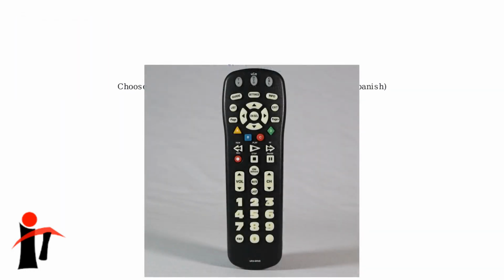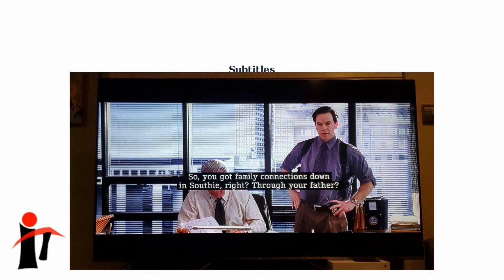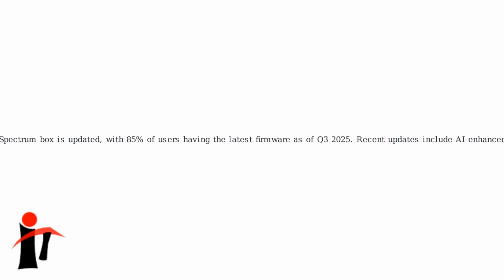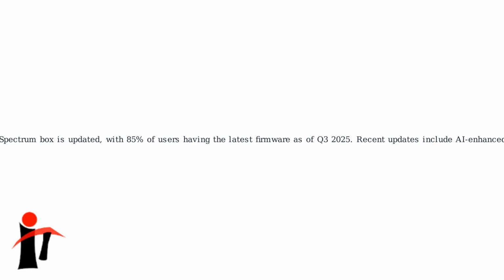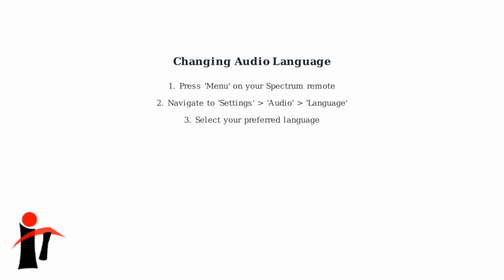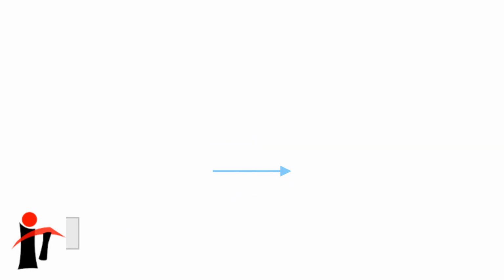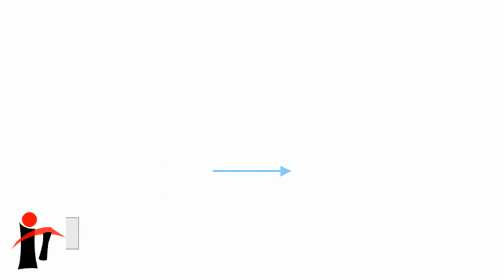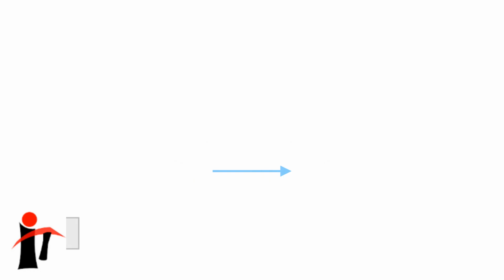How to Change Language on Spectrum Cable Box – Audio, SAP & Subtitles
🔧 Learn how to change language settings on your Spectrum cable box!
🎤 Switch audio, SAP, and subtitles for a personalized viewing experience.
📺 Easy step-by-step guide to enhance your TV experience!